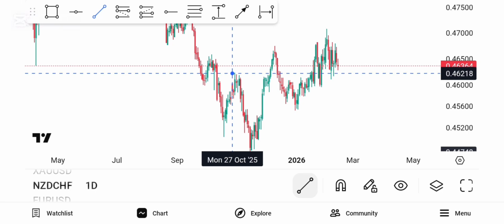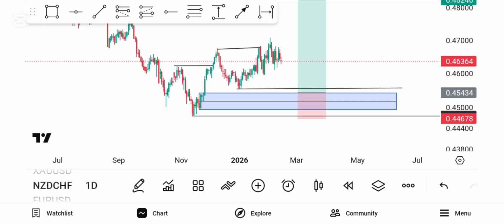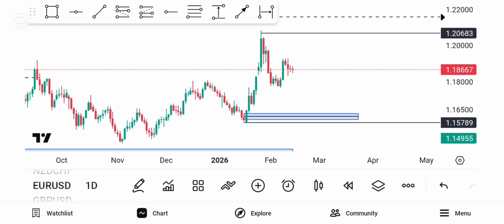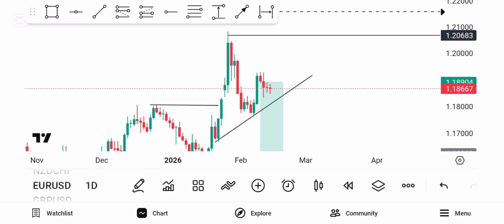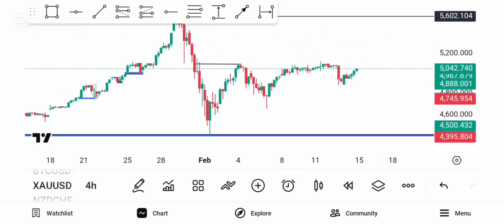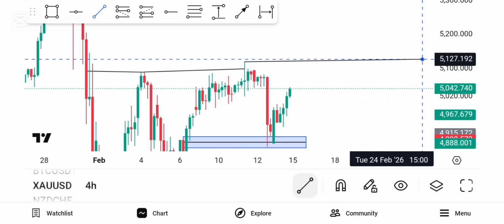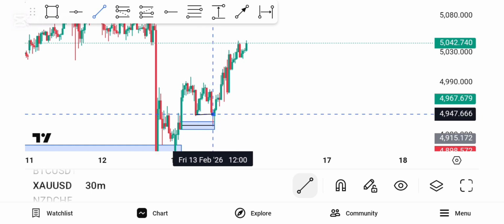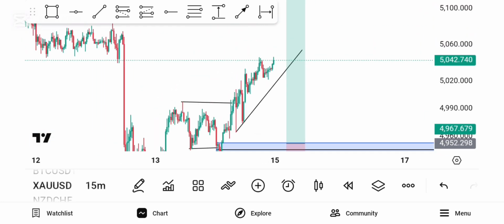Top Down Analysis and Market Structure